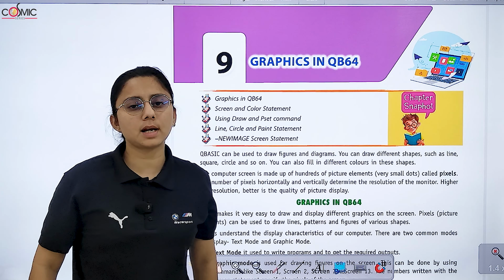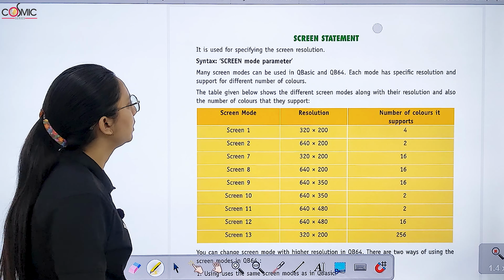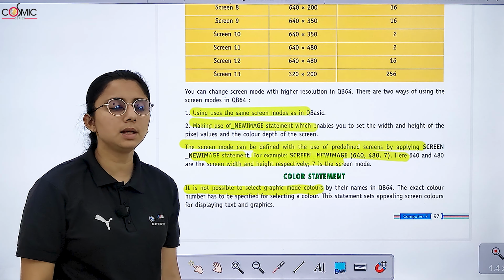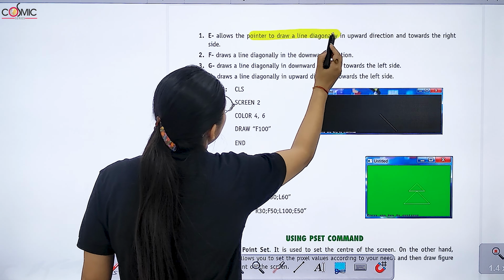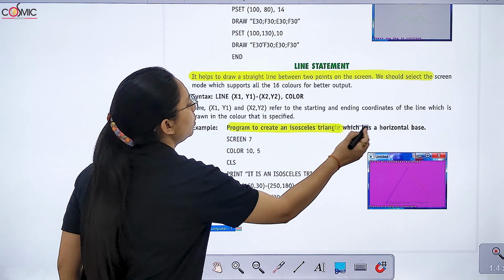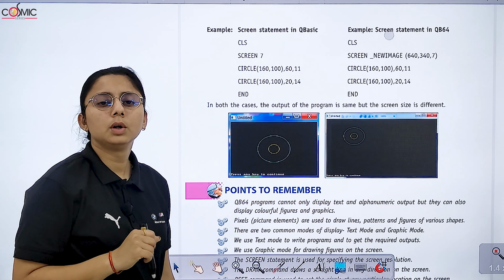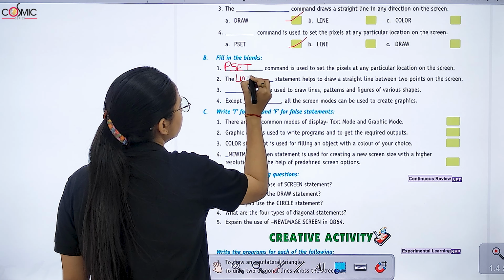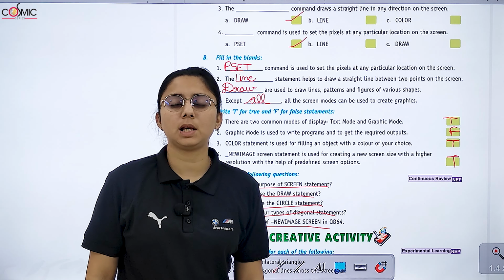COSMIC | COMPUTER-7 | CH-9 : GRAPHICS IN QB64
COMPUTER Class-7 Video Book  "GRAPHICS IN QB64"

 @MASTERCHOICEPUBLICATION   is a distinguished publishing company dedicated to setting new standards in the industry by producing top-notch books. Our primary focus lies in publishing educational material that meets international standards, encompassing a diverse array of subjects.

timecodes
0:00 - intro
0:10 - chapter explanation
20:13- exercise